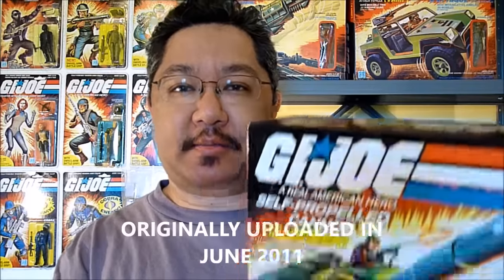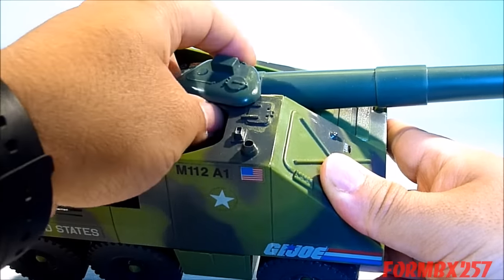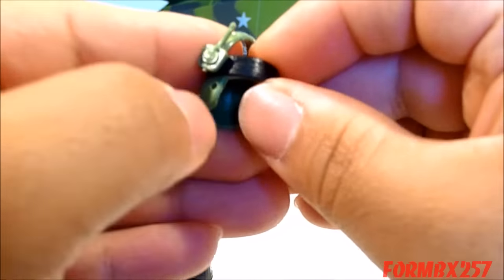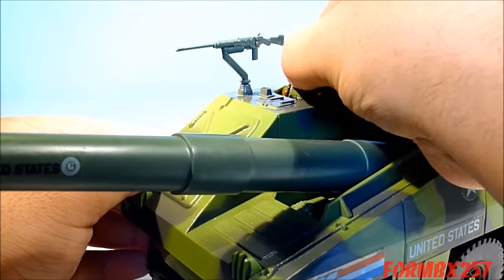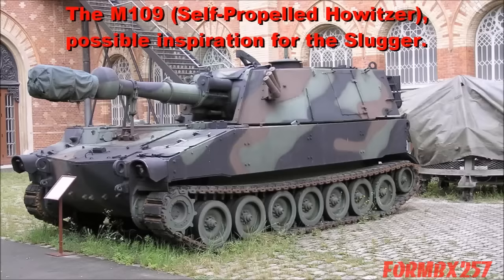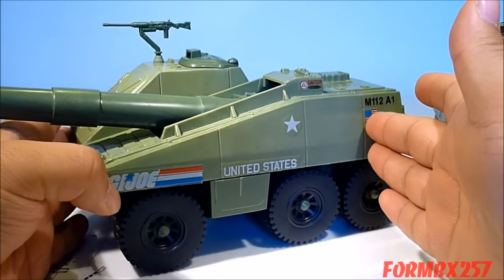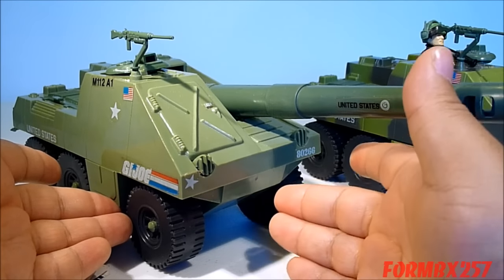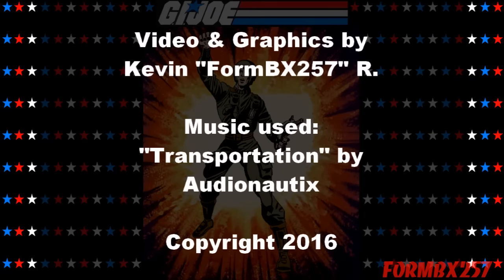1984 Slugger & Thunder (Self-Propelled Cannon) G.I. Joe review